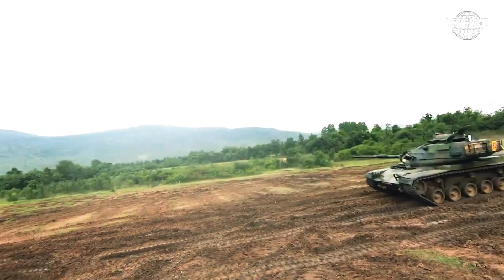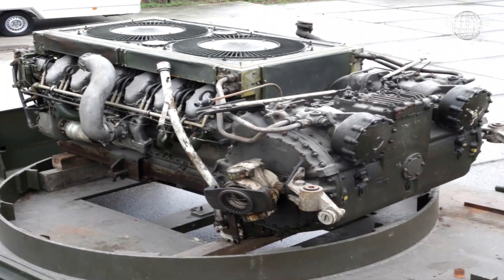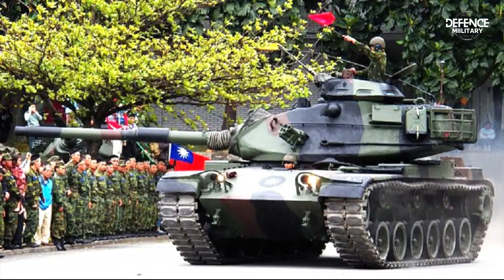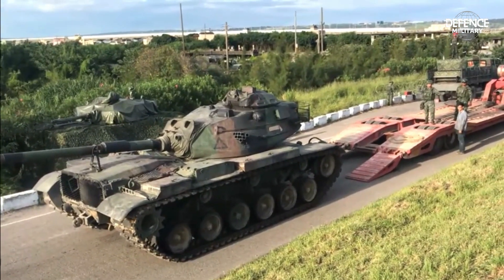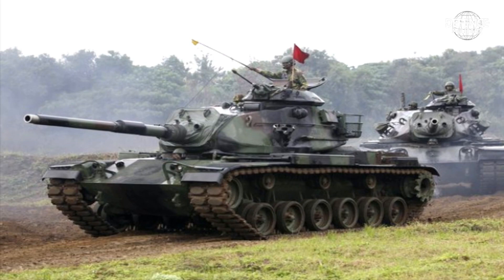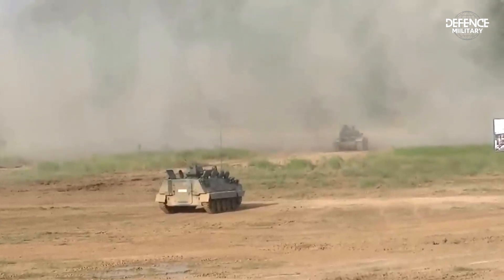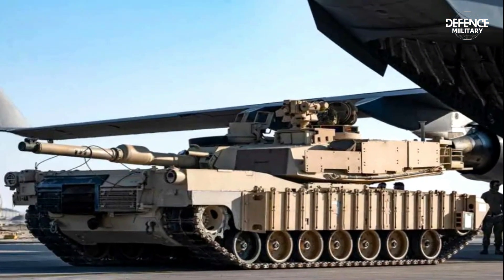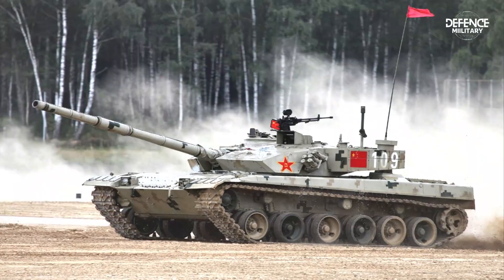Finally : Taiwan has completed updating its M60A3 tank fleet in preparation for China.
Even though Taiwan had equipped its military units to launch a counterattack in the event that Bejing really invaded Taiwan, the island nation appeared to respond calmly to China's siege and subsequent battle drills surrounding Formosa Island. Modernizing the outdated M60A3 Patton Tank is one of the projects Taiwan is presently working on.

The core of Taiwan's cavalry force is the M60A3 Patton tank, which has a population of about 460 units. Taiwan has been operating it since 1978, and presently it is undergoing an engine repair program. Taiwan's M60A3 is still powered by a 750 horsepower air-cooled twin-turbo Continental AVDS-1790-2 V12 diesel engine. But prolonged use has caused its performance to deteriorate.

The new engine was to be delivered by RENK America instead. The tank can move faster and more nimbly thanks to the 1,000 horsepower RENK America engine.

Additionally, RENK America will supply an engine assembly line that the Taipei Army Command will establish at its weapons development center in Nantou. According to reports, the contract is worth $7.24 billion (US$236 billion), and work is expected to be finished by 2028.

The M60A3 version has a dome modification that includes a crosswind sensor, M21 solid state ballistic computer, and laser range finder. Tank Thermal Sight with Raytheon AN/VSG-2 thermal aimer is a feature of the M60A3.

The M60A3 Patton's primary weapon is a 105mm caliber cannon that fires a variety of projectiles, including anti-tank grenades, guide rounds, and sub-caliber rounds. The M60A3 Patton is outfitted with a coaxially mounted 7.62mm caliber M73 machine gun and a 12.7mm caliber M85 machine gun positioned above the main cannon.

The M48 Patton tank was replaced by the M60 Patton throughout the 1950s. It is an evolution of the original M60 Patton tank, which the US Army deployed in the 1960s. The M60 Patton was first developed in 1957, and manufacture started in 1959.

For many years, the US Army utilized the M60A3 Patton, which was also exported to other nations. New MBTs like the M1 Abrams started to progressively replace the M60A3 Patton in the early 1990s. But the M60A3 Patton is still in use today in several nations.

Taiwan will also get 108 M1A2T Abrams tanks from the US in addition to the M60A3 upgrade. The island nation is expected to get 38 M1A2T Abrams tanks in total in 2024, 42 vehicles in 2025, and 28 more tanks in 2026.

China's main combat tank force, meanwhile, is significantly superior than it. There are over 4,500 MBTs in use by the Chinese People's Liberation Army (PLAGF), which also has earlier Type 79 and Type 59 tanks along with the ZTZ-99, ZTZ-96, and ZTZ-88 tanks.